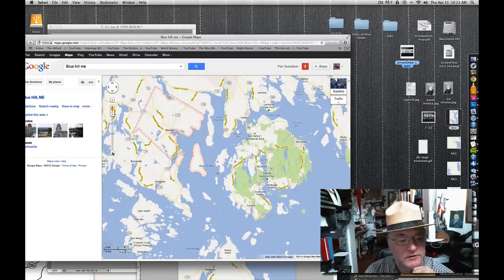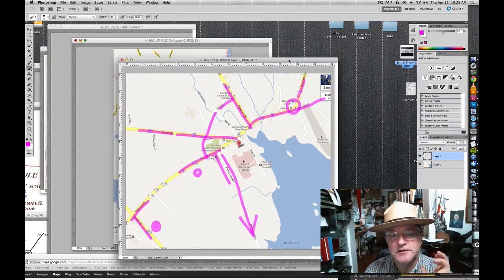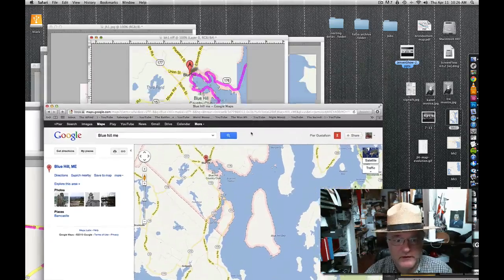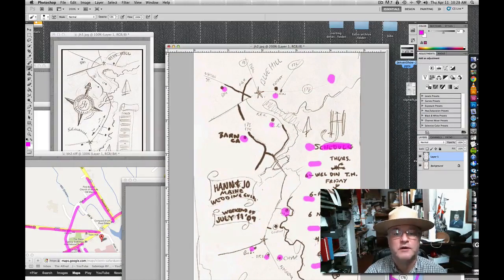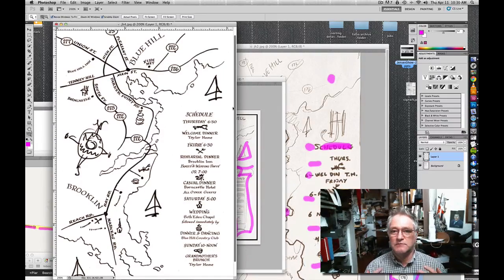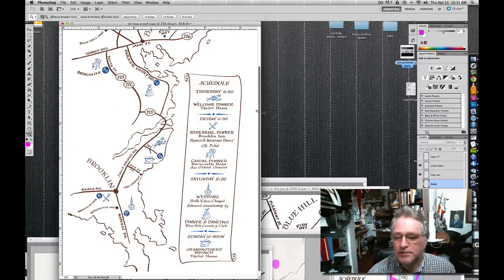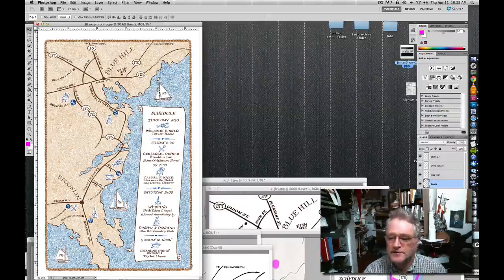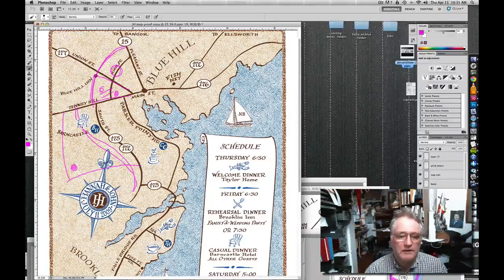Map Design from Scratch